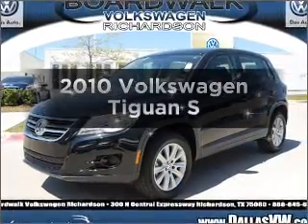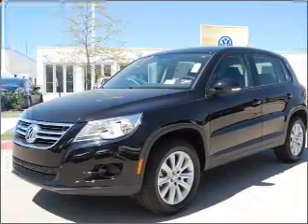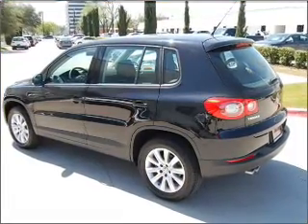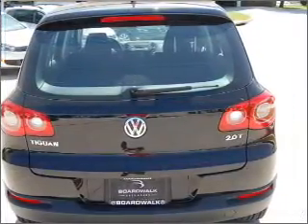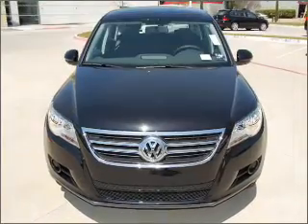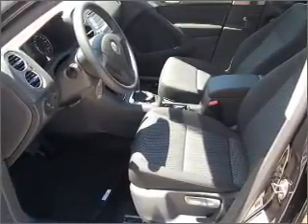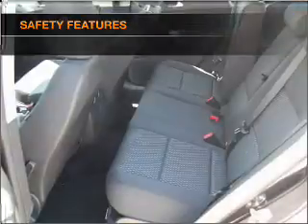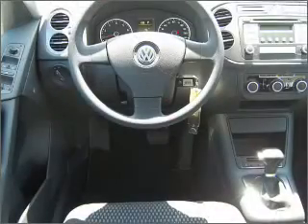2010 Volkswagen Tiguan - Richardson TX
Year: 2010
Make: Volkswagen
Model: Tiguan
Trim: S
Engine: 2.0 liter inline 4 cylinder 16 valve
Transmission: 6-Speed Automatic
Color: Deep Black Metallic
Mileage: 44
A